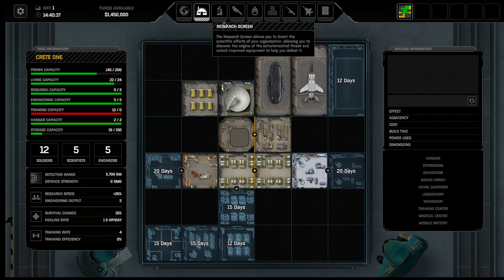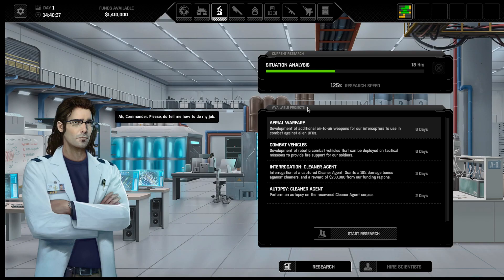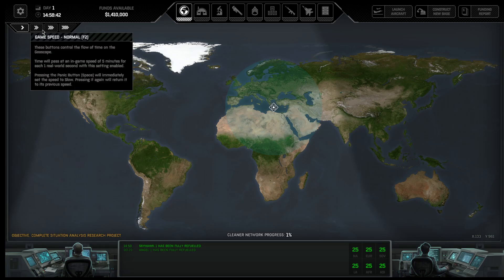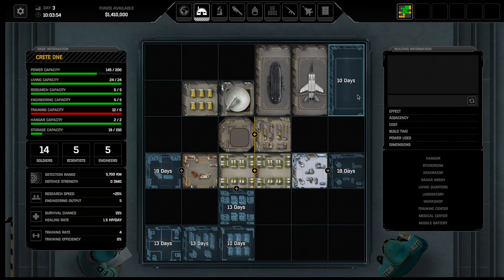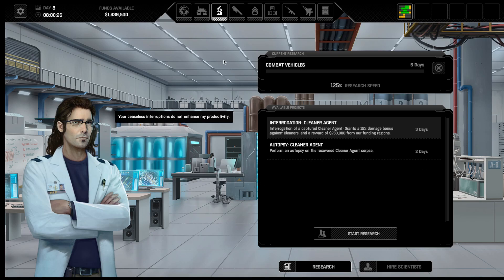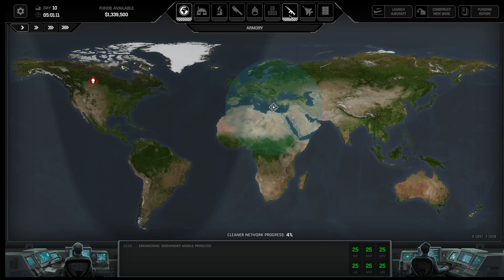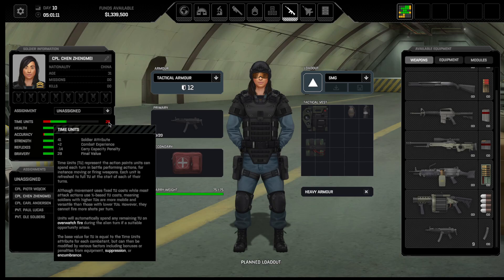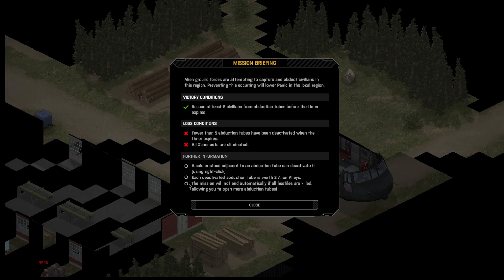Xenonauts 2 - Milestone 2 Every Man Play Through ep. 2 - GeoScape and Base duties up to 2nd mission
Xenonauts2 - Milestone 2 - "Every man" play through
Developed by Goldhawk Interactive
Published by Hooded Horse

Early access version of the game, these will be  an "every man" series covering the current active amount Game time (approximately 200 days).

This will be a series played on Soldier difficulty to allow you to see a game in progress and the decisions that can make a huge difference in your later points of the game.

0:00 Intro, Hiring Soldiers (Ole was from Norway not Sweden)
2:05 Engineer quick stop and on to Research Review
3:00 Soldier Recap
4:04 Pass time review Geoscape functions
5:05 Research
6:44 Pass Time, discuss Engineering without new things to build
8:18 Research
10:50 Engineering builds
11:30 - Pass time to next mission
11:50 - Abduction Mission Prep Soldiers
15:36 - Travel to Mission, show in flight position adjustments in Skyhawk
17:15 - Landed, review mission, Summary, Sign off

This game will continue to evolve as there is more feed back from the playing community. More content and Game play is already being worked on and planned so the final game will be bigger and better experience when published.